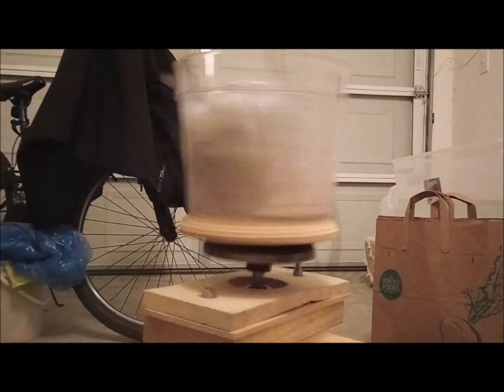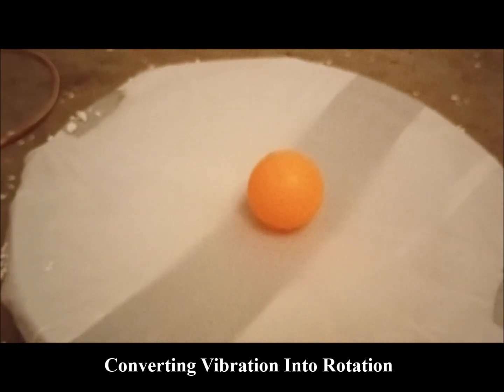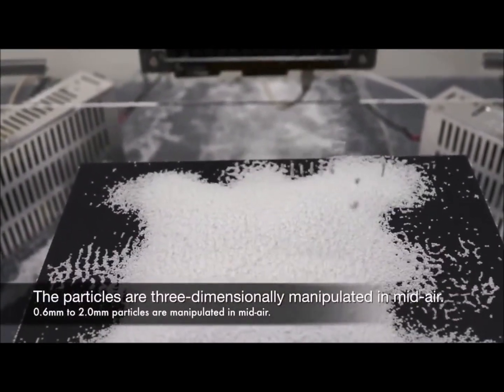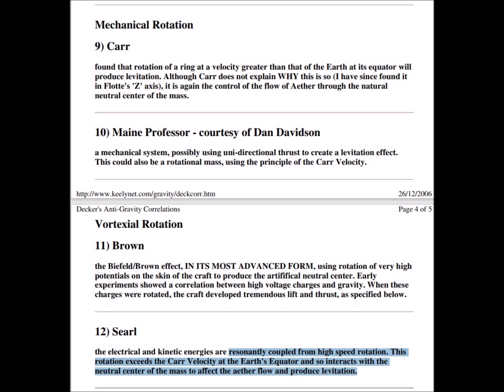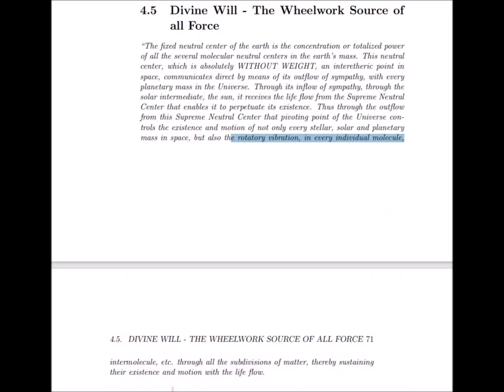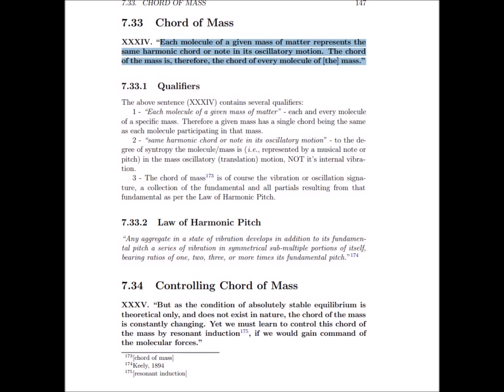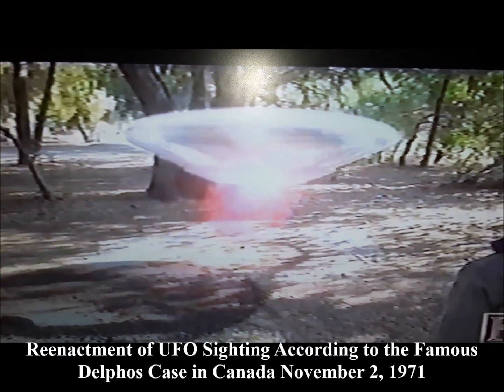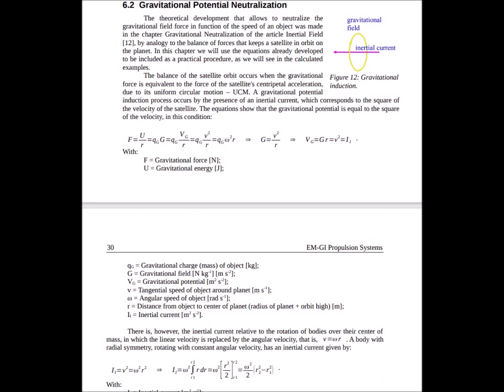Vibratory Rotary Lift: Can Acoustically Induced Molecular Rotation Counteract Gravity?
There has been claims by numerous investigators that extremely fast rotational motion can neutralize gravitation. if this is the case, then perhaps it follows that a cumulative molecular rotation induced by acoustic energy could accomplish the same result without having to spin the entire object. Is this how acoustic levitation would ultimately work? By acoustic molecular rotation of an object's constituent particles?

Garrett Sutton, BME